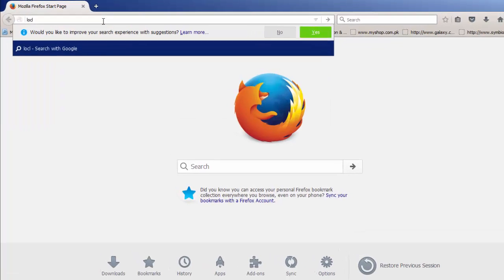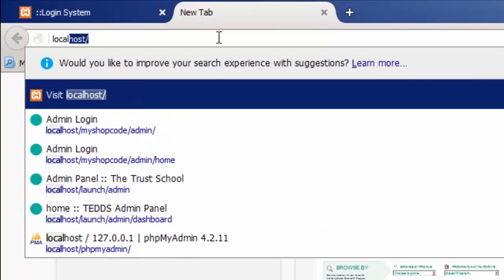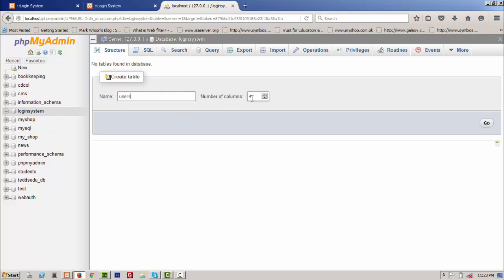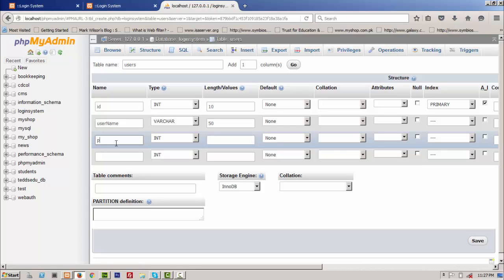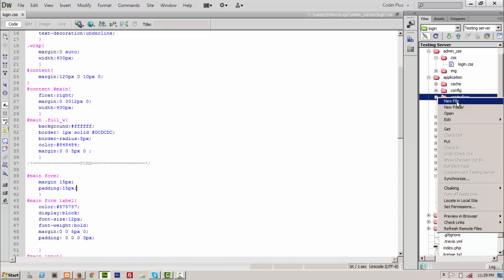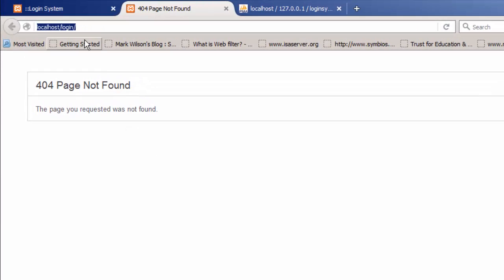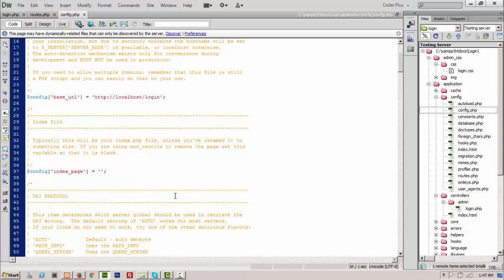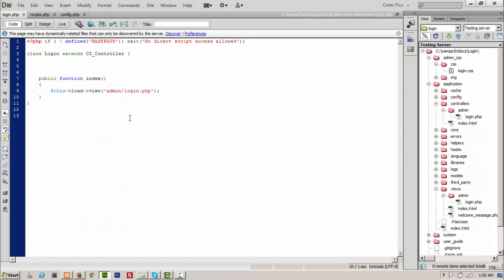Login system with HTML CSS PHP MYSQL CODEIGNITER tutorial 5